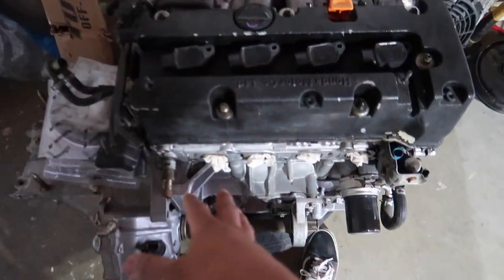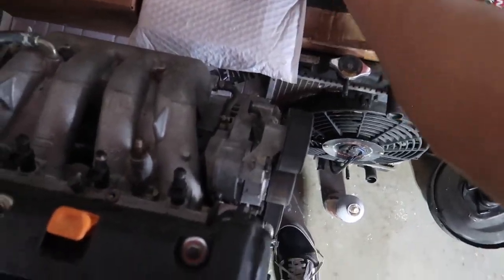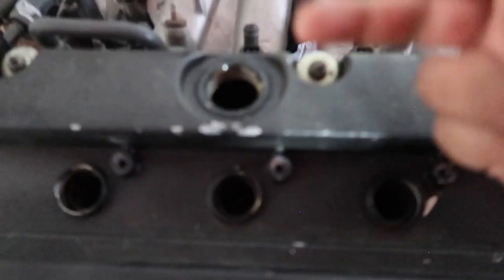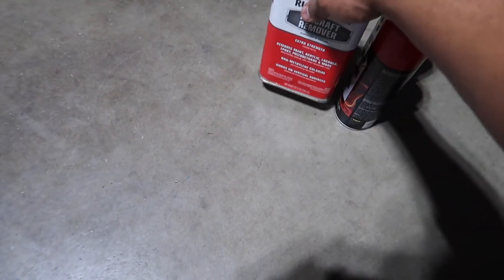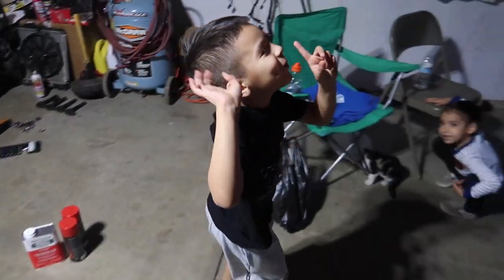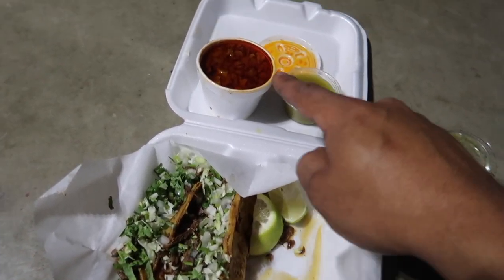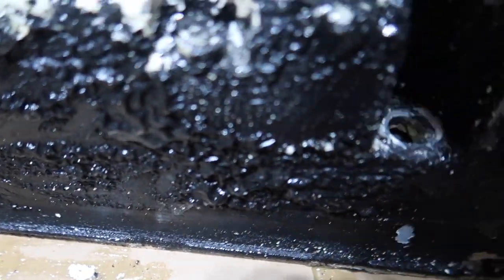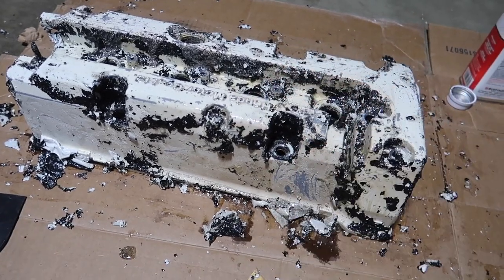How to wrinkle paint your valve cover!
painting my valve cover wrinkle red..
first video to the k series build..

Turn On Post Notifications For All New Content...